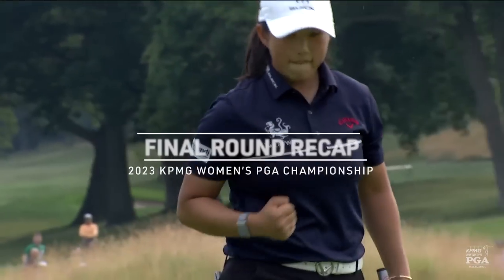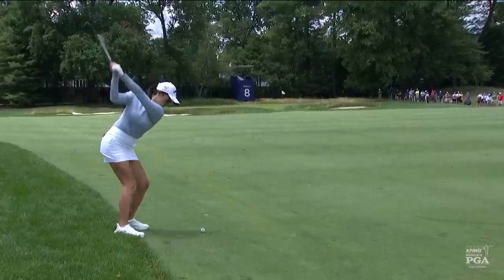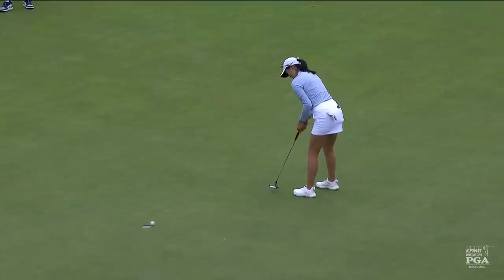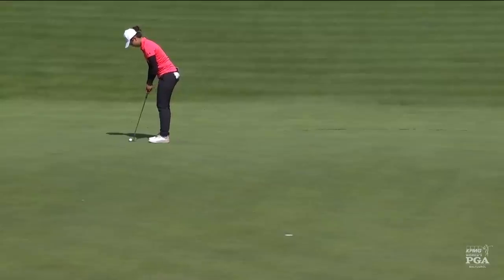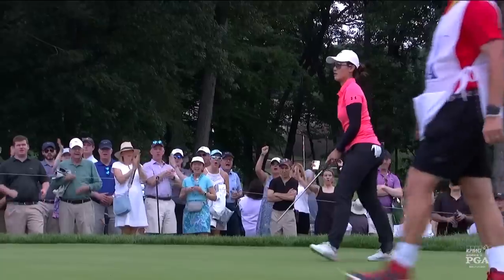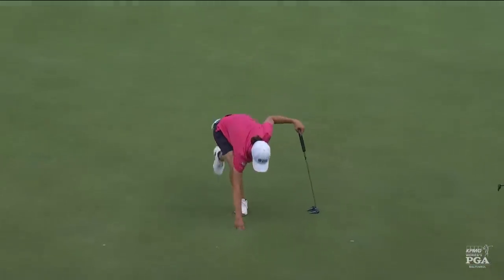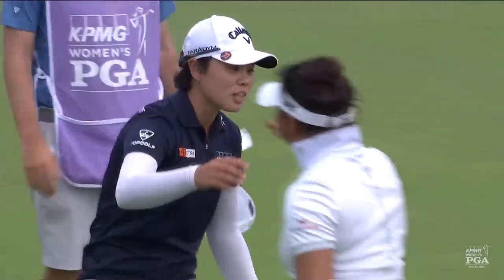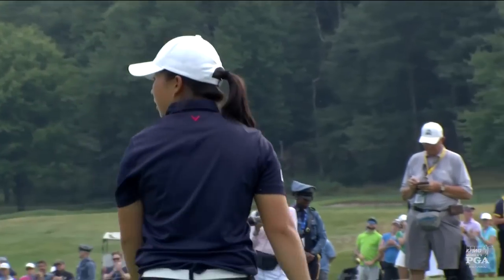Highlights | Round 4 | 2023 KPMG Women's PGA Championship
Watch highlights from the final round of the 2023 KPMG Women's PGA Championship.

The PGA of America is one of the world's largest sports organizations, composed of PGA Professionals who work daily to grow interest and participation in the game of golf.